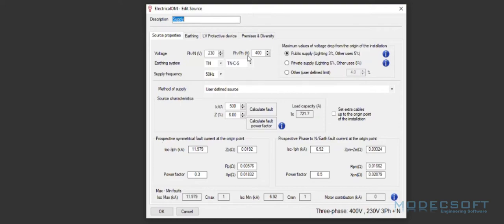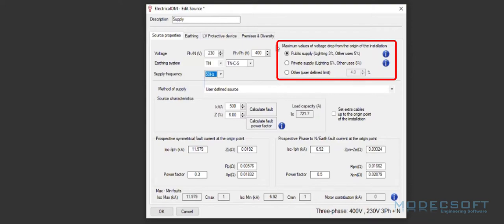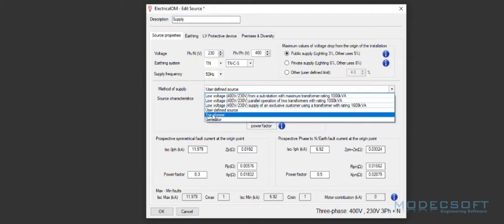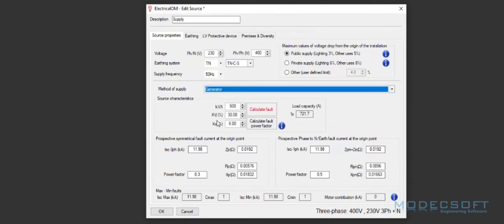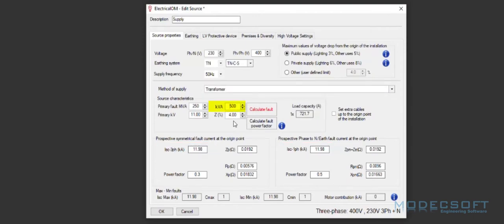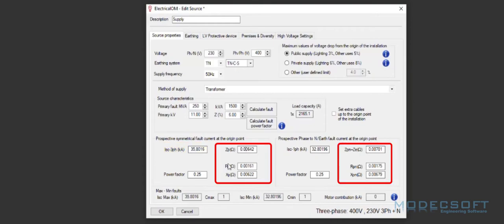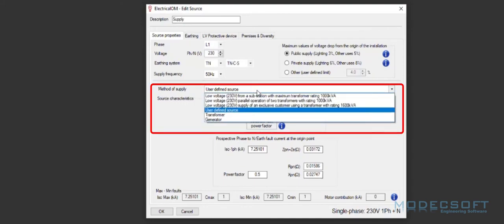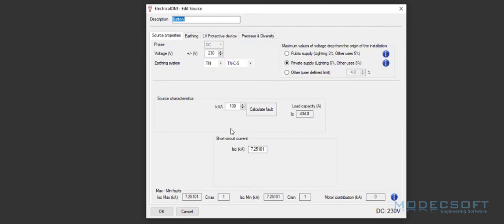ii Setting the source properties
Setting and creating sources -
In this video we look at the peramiters for the types of sources